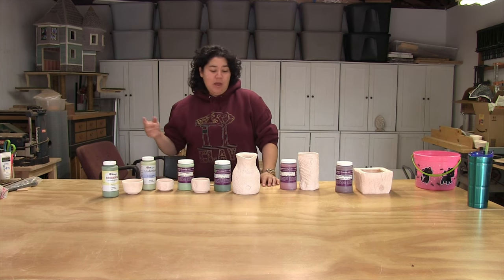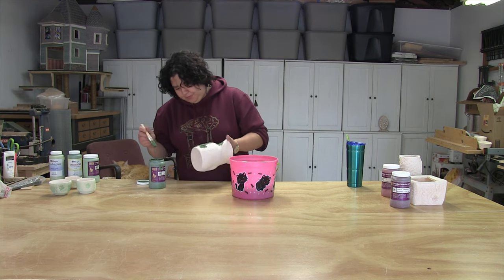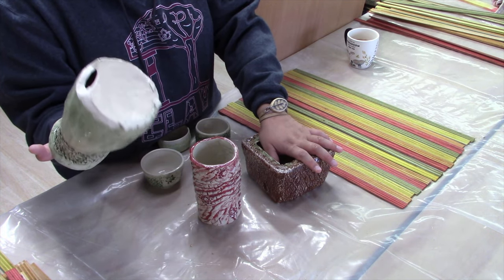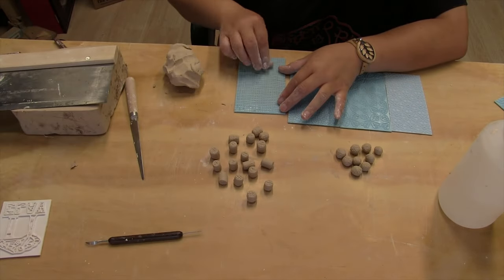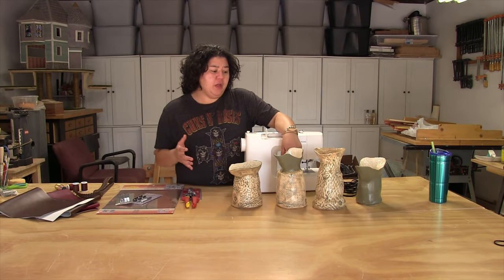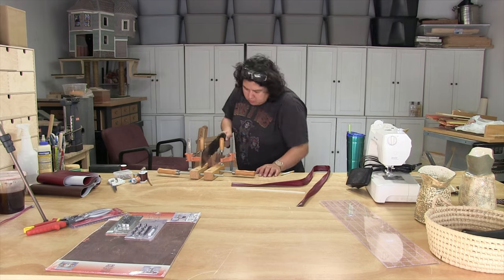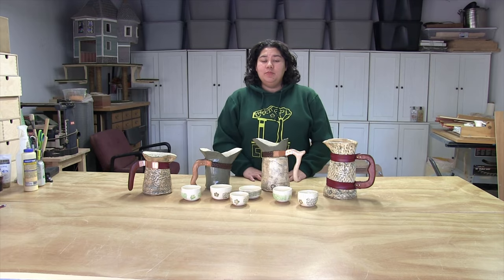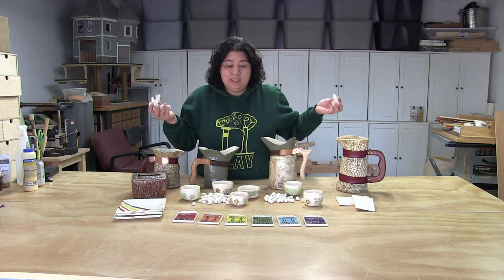Glazing Ceramics, Making Wooden & Fabric Handles: New England Sunporch - pitchers cups plates & more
Check out the final results of the ceramic pieces I've been making for the New England Sunporch and some of the disasters too!  I use underglazes to add color to my low and high fire pottery pieces.  For pitcher handles I decided to try making some out of wood and faux leather. What's your favorite?